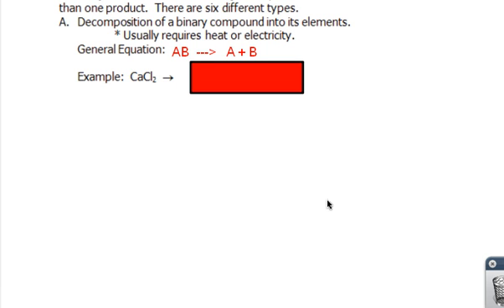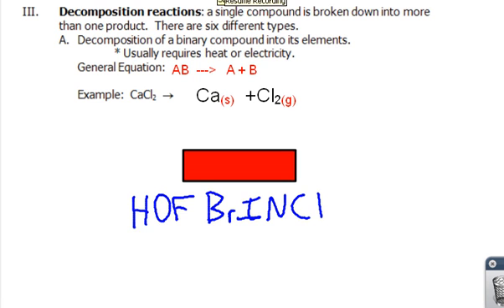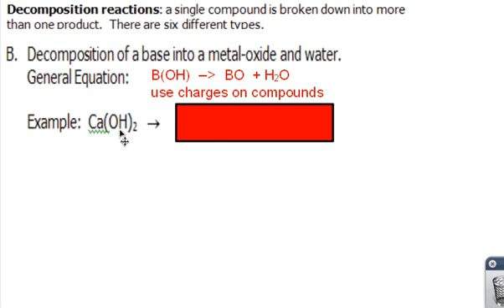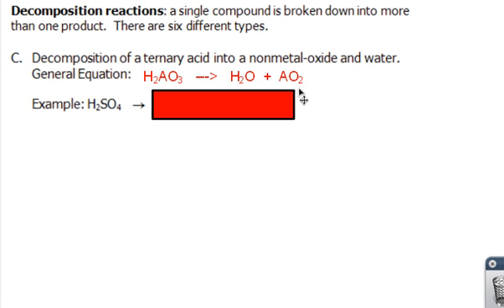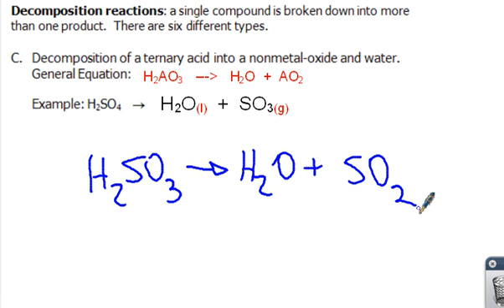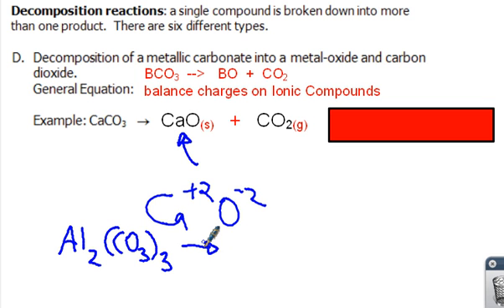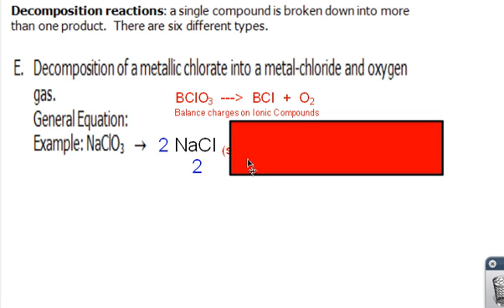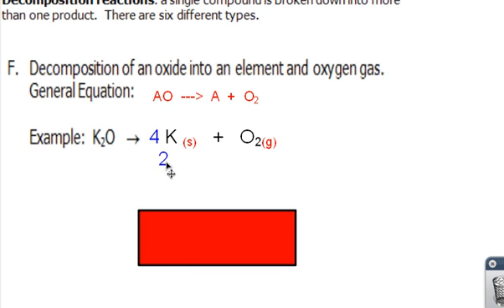Decomposition.avi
Description of several types of decomposition reaction.